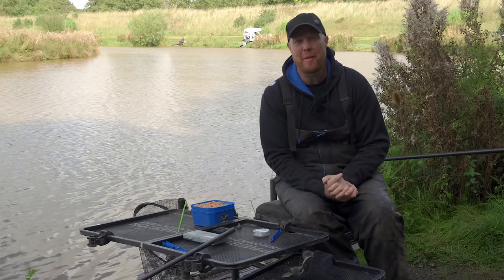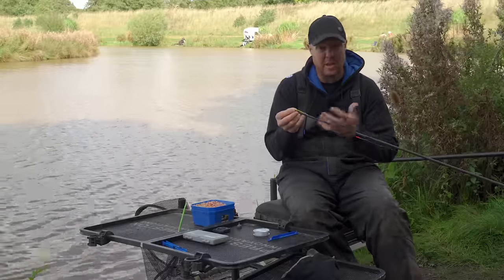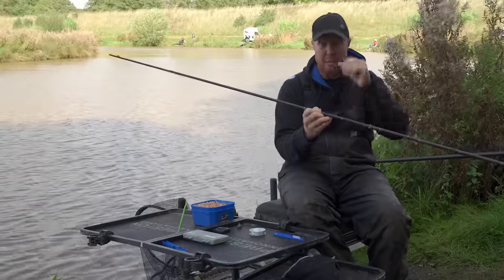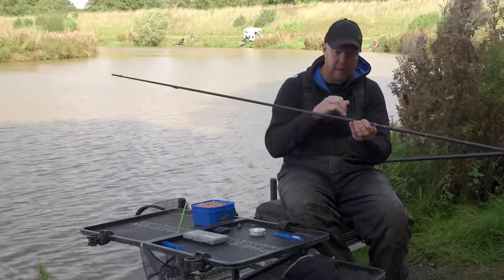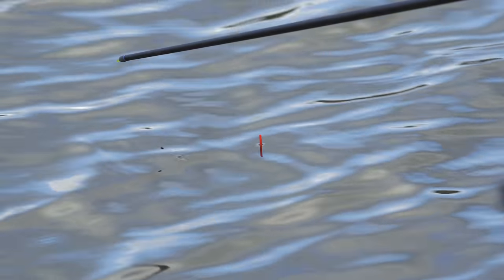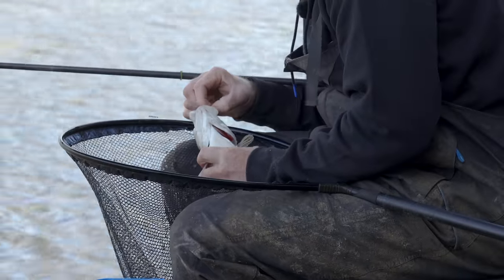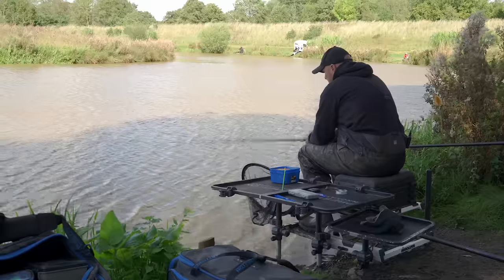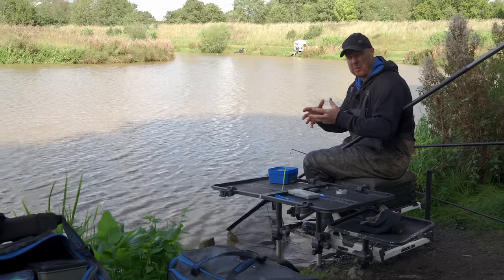Catch Carp On Maggots | Basics Pole Fishing Guide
When it comes to catching carp on maggots, you need to start being a bit more positive.